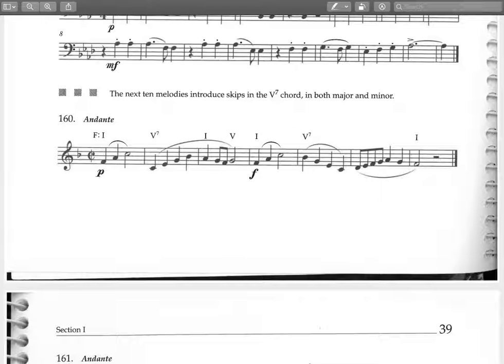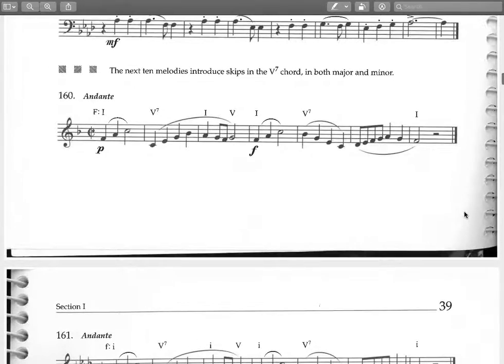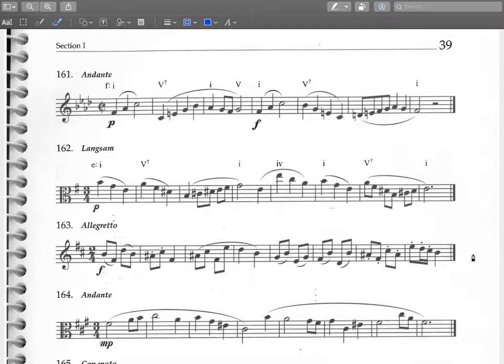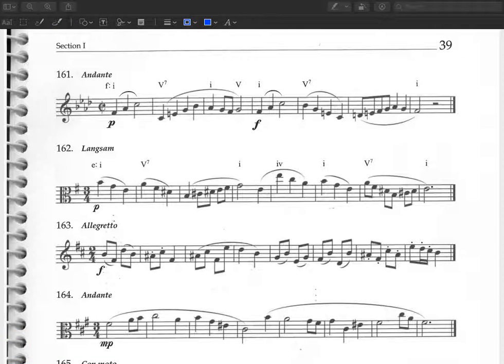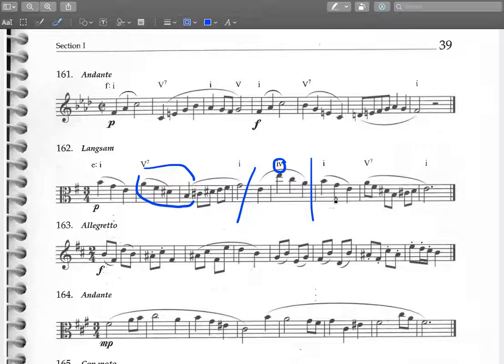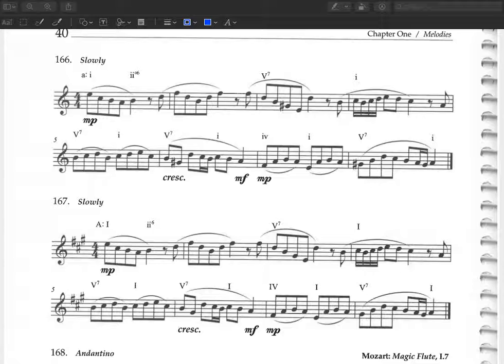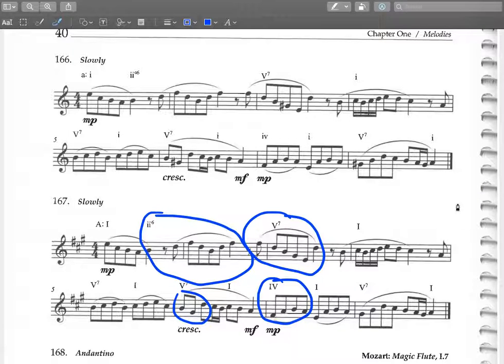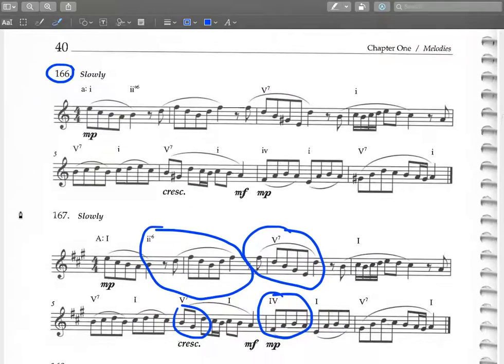ASII - Week 9 - Melodies # 160 - 169